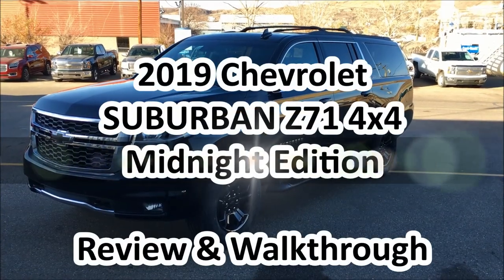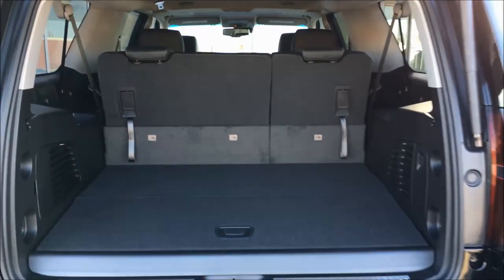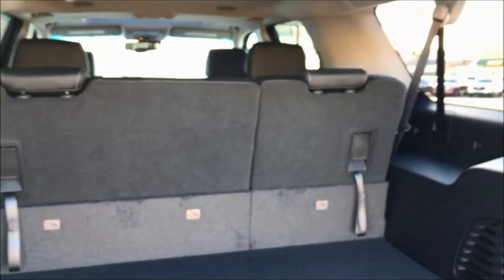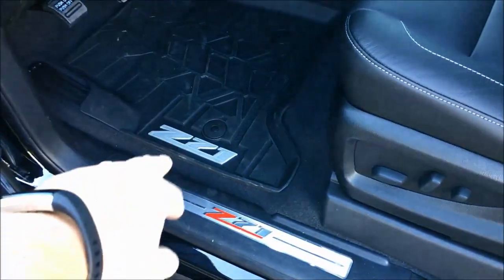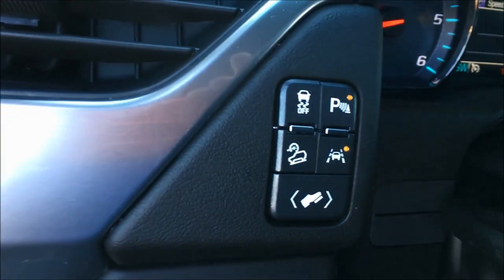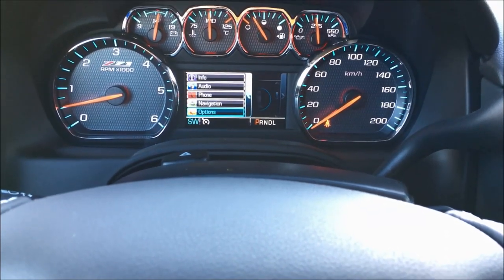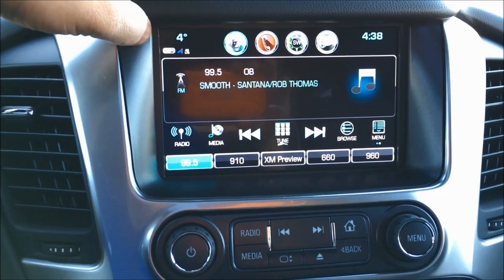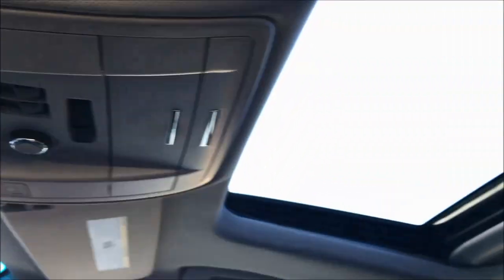2019 Chevrolet Suburban Z71 Midnight Review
Today we check out the 2019 Chevrolet Suburban Z71. Watch as our Sales Manager does a features overview and walk through on this Black exterior on Heated Jet Black Leather interior eight passenger SUV.

Stock# 74050